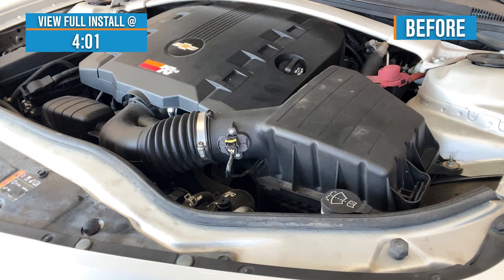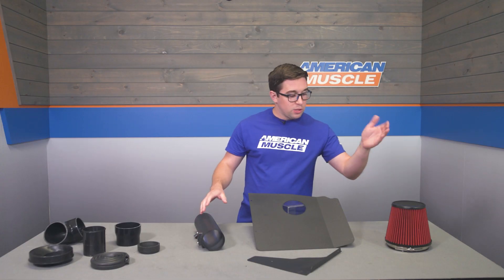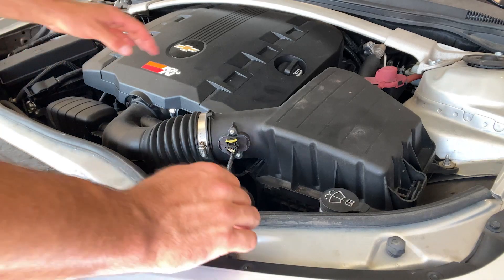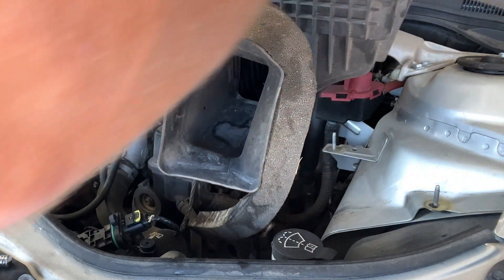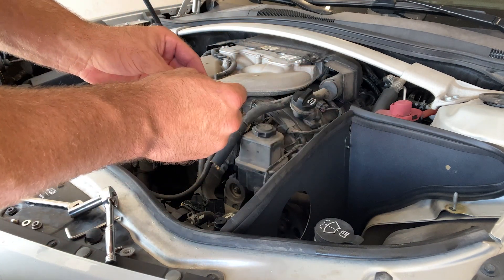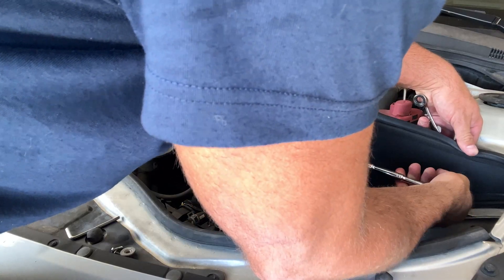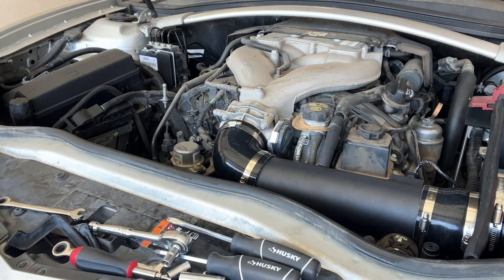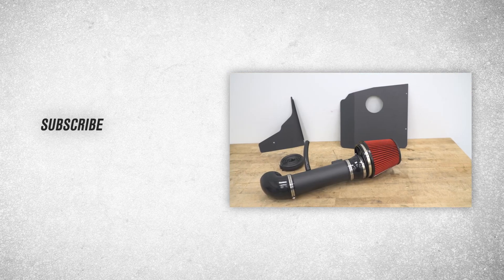2010-2011 3.6L Camaro SR Performance Cold Air Intake; Black Review & Install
Better Flow for More Power. A simple way to increase the power and performance of your 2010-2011 Chevrolet Camaro is by installing a SR Performance Cold Air Intake. By replacing your Camaro's restrictive stock factory intake with a high flow filter assembly you will see and feel a noticeable increase in rear wheel horsepower and torque. This SR Performance Intake not only improves airflow for an increase in power, but it will also add an aggressive appearance to the engine bay with its black powder coated aluminum intake tube.

No Tune Required. SR Performance engineered their Cold Air Intake to improve the performance of your V6 Camaro without the need of reprogramming your computer. By utilizing flow dynamics, this Intake will increase power using the original factory tune. Even though a re-tune is not required for operation, AmericanMuscle recommends a custom tune to reprogram the vehicles computer (ECU) to get the best possible performance from this Cold Air Intake.

Reusable Air Filter. The included high flow air filter effectively filters out power robbing particles with its multi layer design. The specially treated media creates a sticky surface to capture microscopic contaminants before they can enter your engine and do harm. Seeing that the filter is reusable there is no need to buy a new filter every few thousand miles. You can just clean the filter, re-oil it, and reinstall - saving yourself money in the long haul.

Simple Bolt-on Installation. SR Performance designed their Cold Air Intake kit to be a direct bolt-on replacement. With no special tools or extra modifications required installation can be completed in under an hour. All parts and detailed instructions are included.

Application. This SR Performance Cold Air Intake; Black is designed to fit 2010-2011 Chevrolet Camaro models equipped with the 3.6L V6 engine.

Intro - 0:00
Features - 0:32
Construction - 2:24
Price - 3:07
Install Difficulty - 3:32
Full Install - 4:01

AmericanMuscle.com is your aftermarket Camaro parts authority for 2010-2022 Chevrolet Camros! We have the best price-matching and muscle car customer service experts in the industry!